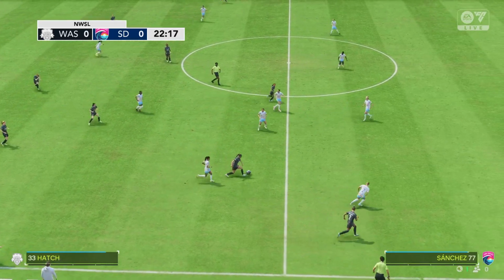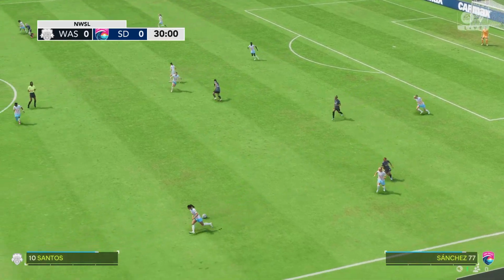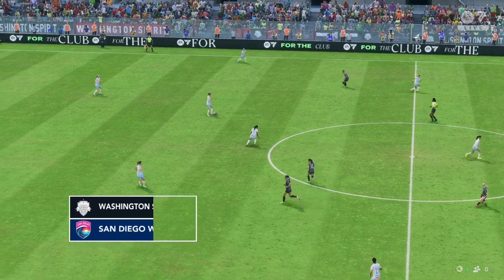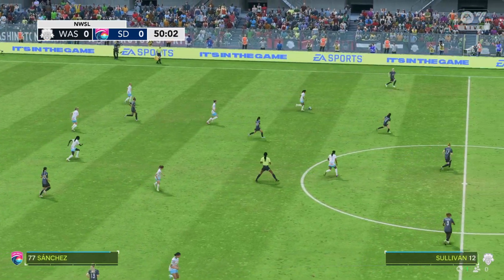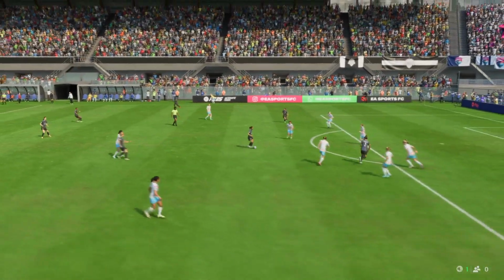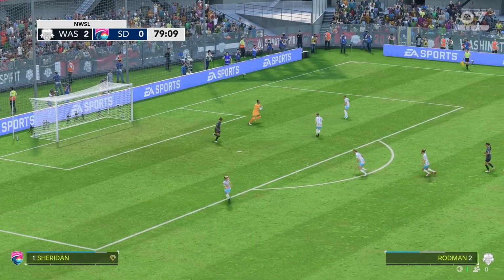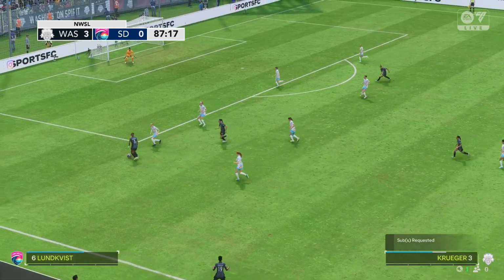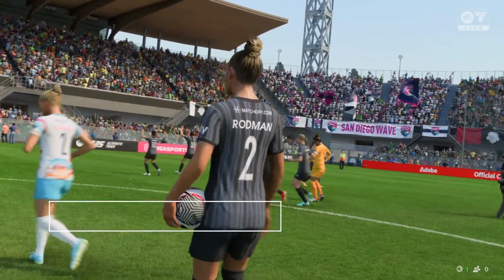San Diego Waves vs Washington